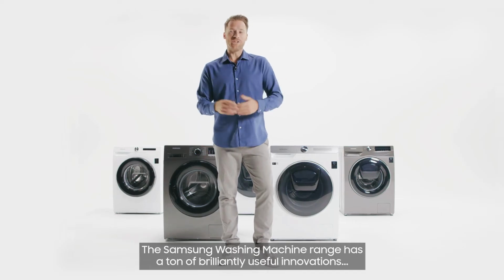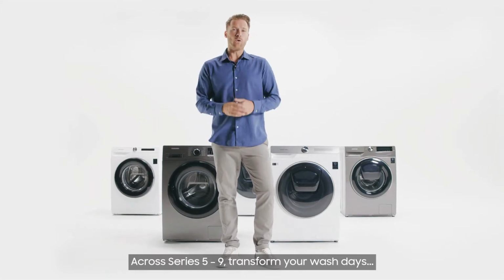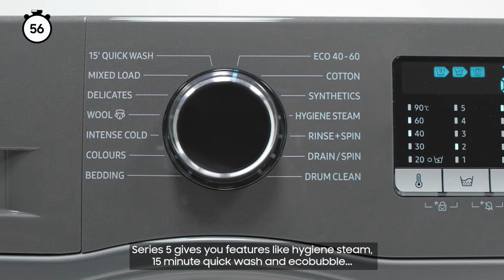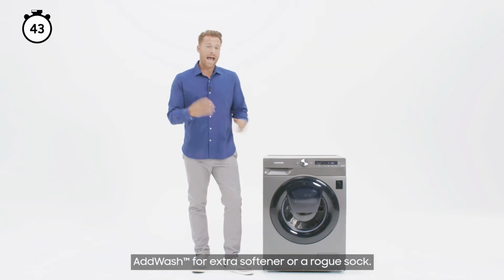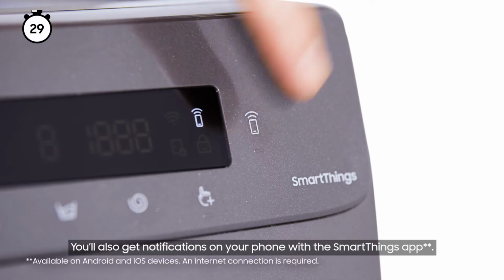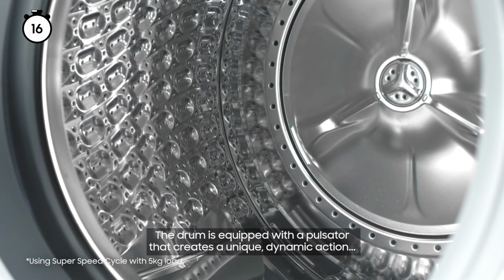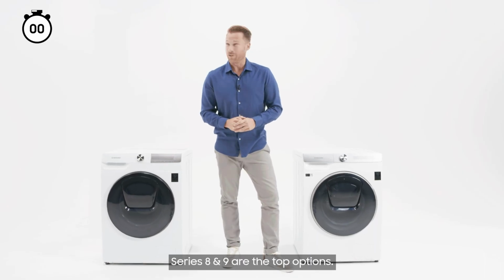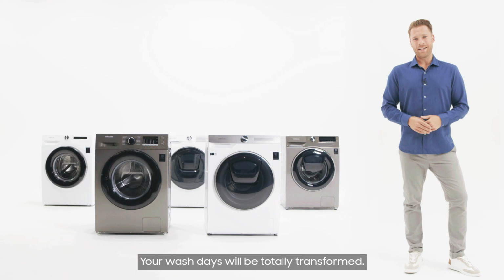Samsung Washing Machine Technologies Explained | Samsung UK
Want to know what are ecobubble™, AddWash™, QuickDrive™ and Autodose mean? Samsung washing machine innovations explained in just 1 minute!

Quick overview of Samsung washing machine technologies:

AutoDose: automatically dispenses the perfect amount of detergent for you
AddWash™: allows you to pop anything into your washing machine mid cycle
SmartControl: learns your washing habits and recommend the best cycle for YOU
SmartThings connectivity: notifies you when the wash cycle is done
QuickDrive™: gives you exceptional cleaning quicker with a Super Speed 5kg Cycle in just 39 minutes
ecobubble™: an innovative mixture of air, water and detergent that uses less energy to clean your clothes more effectively